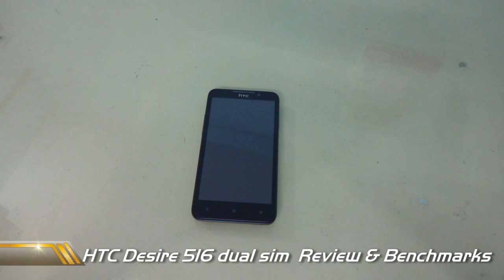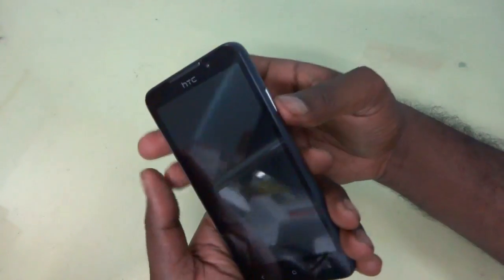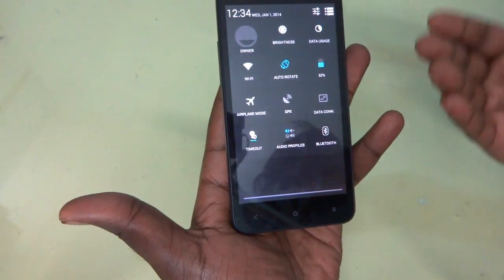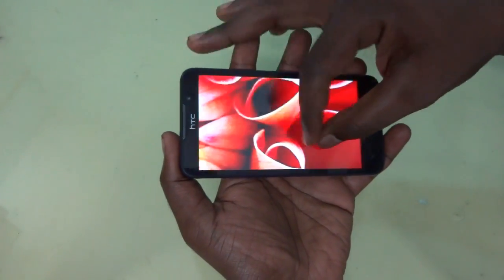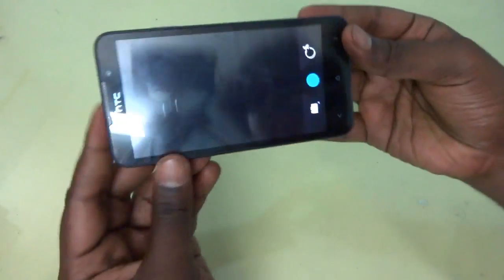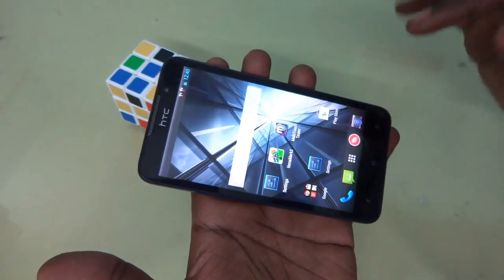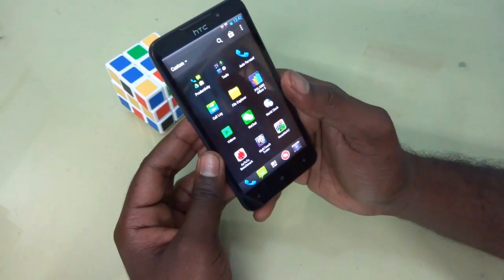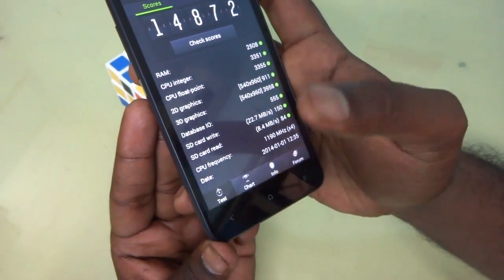HTC Desire 516 review,benchmark and Camera Response Test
HTC Desire 516 is a budget smartphone from htc priced at Rs.13,900 ..this video deals with complete review and benchmarks of HTC Desire 516 .